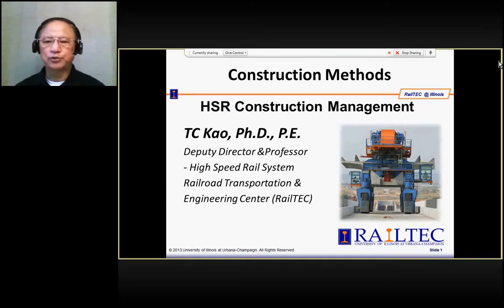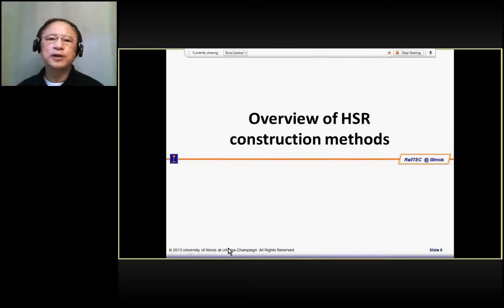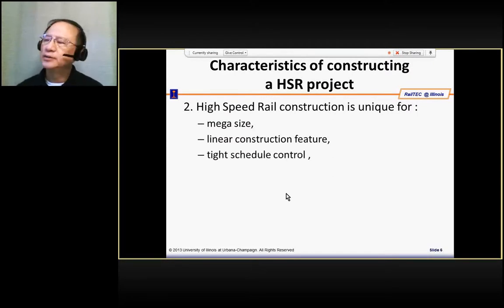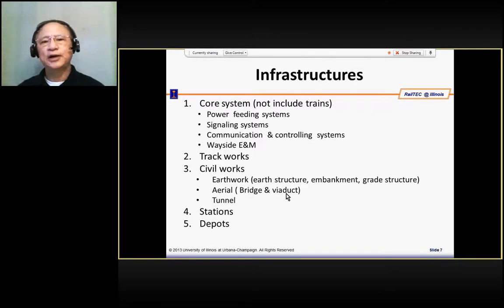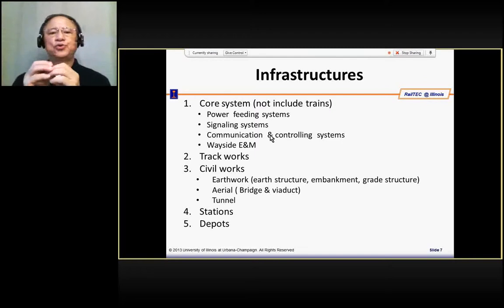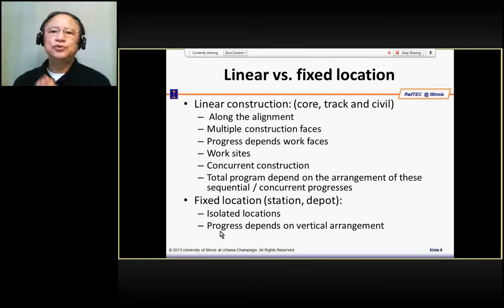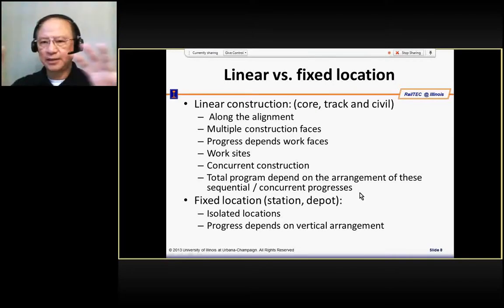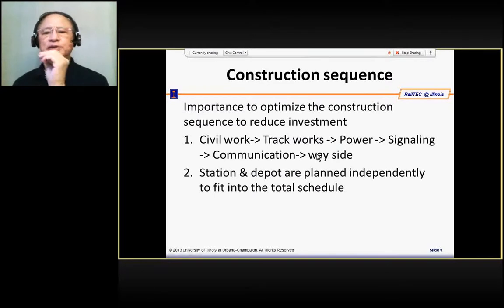Characterstics of HSR Construction Methods